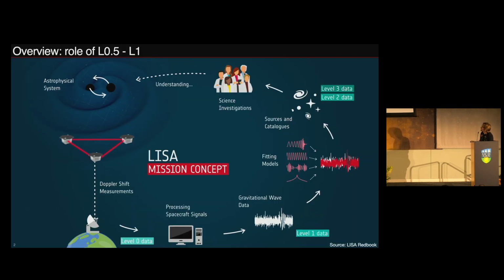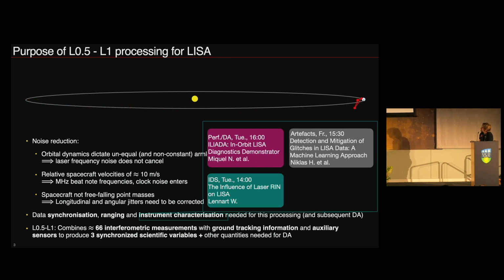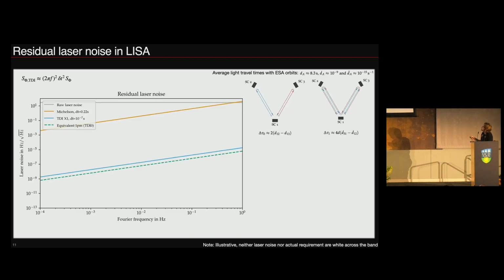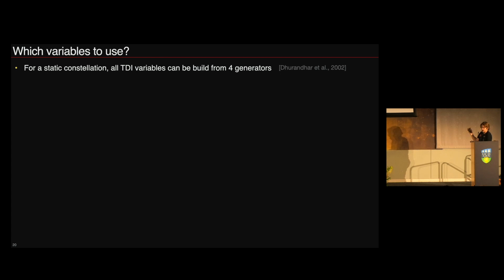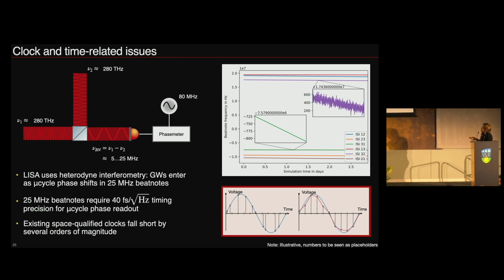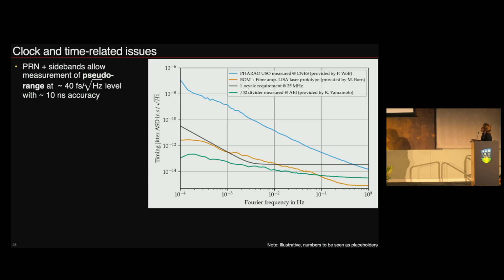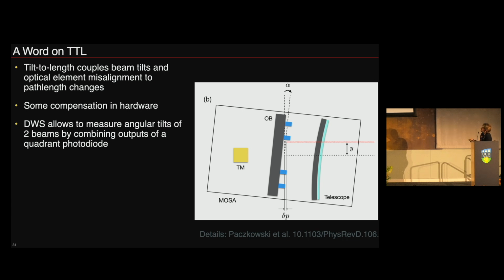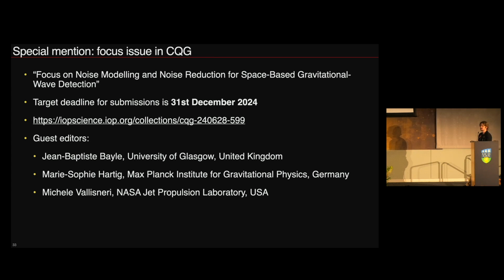K8 - Pre-processing LISA Data: L0.5 to L1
Talk by Olaf Hartwig.